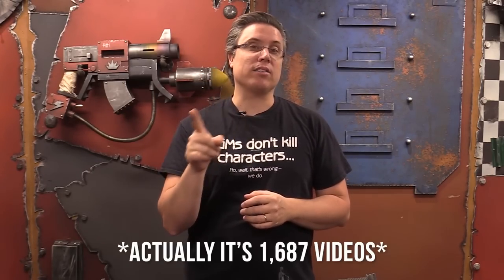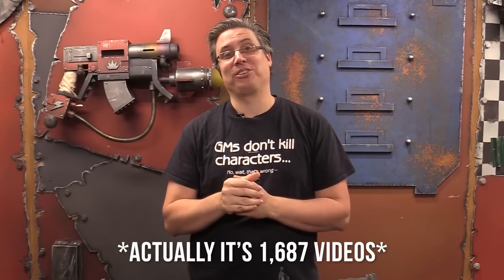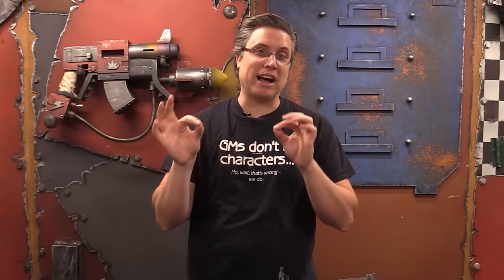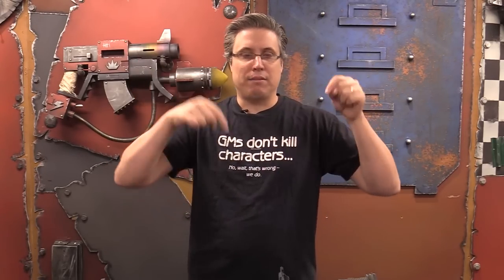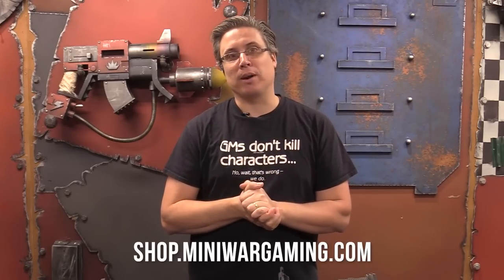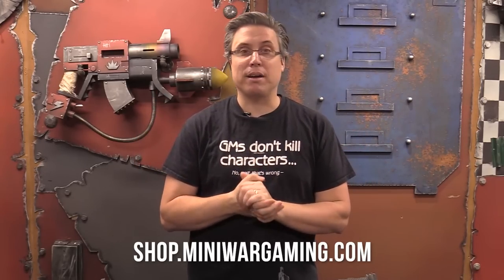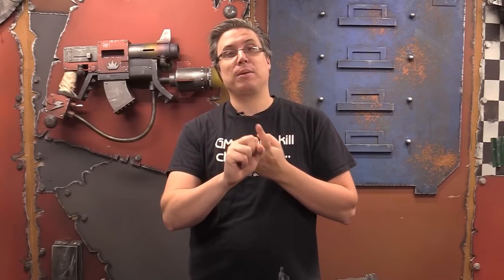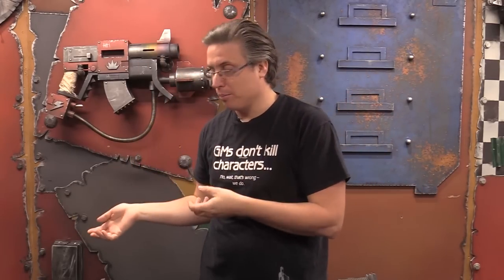1,687 Painting Tutorials ALL on ONE Hard Drive (discount ends soon)